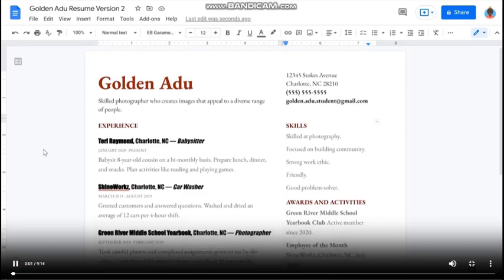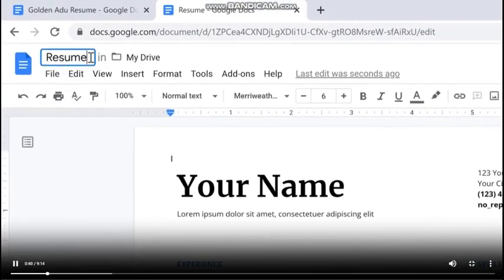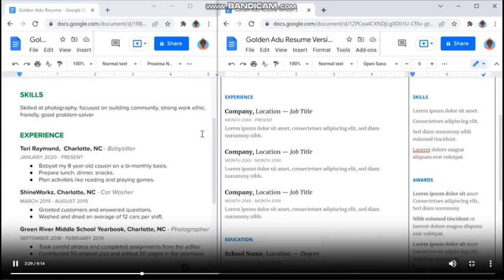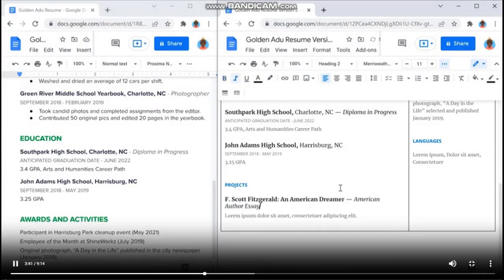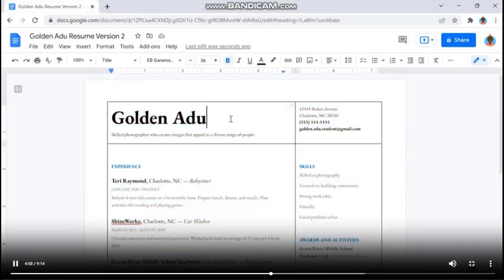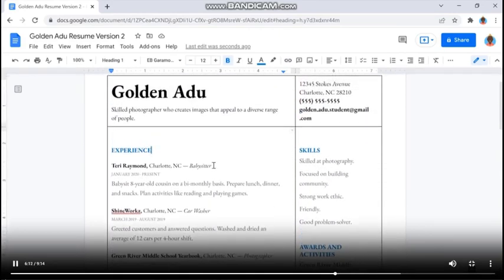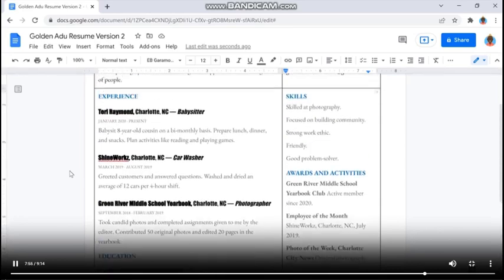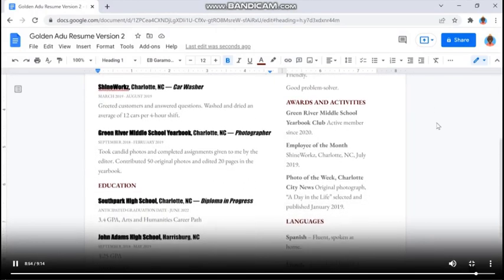How to Revise Your Resume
TUTORIAL VIDEO: How to Revise a Resume

Last video I uploaded  is How to make a Resume in Google Docs (Step-by-step from scratch).

I want to share this video cuz I believe it will be a big help for students and individuals who want to learn the step by step of creating a resume.

Source: Google for Education
               Applied Digital Skills